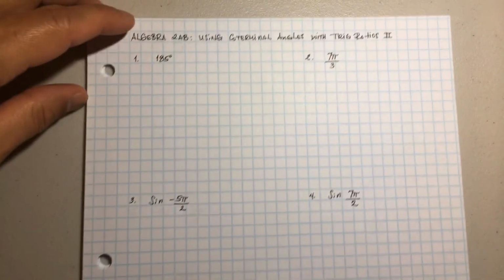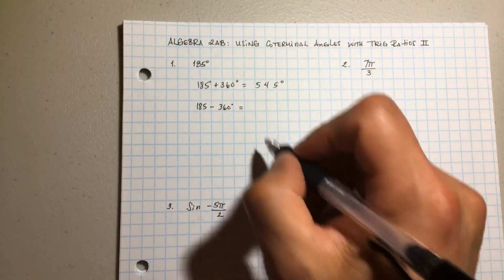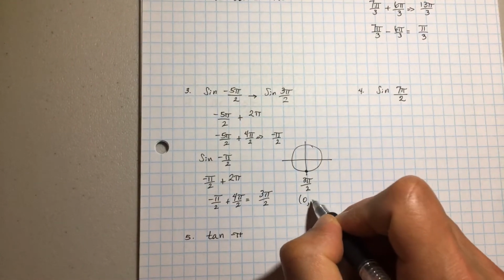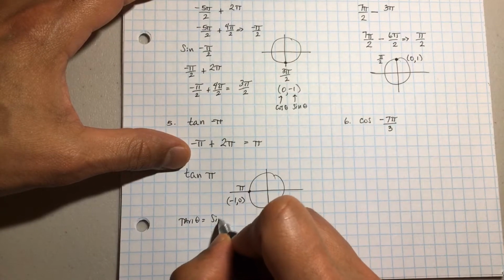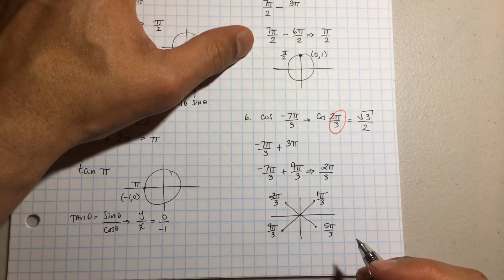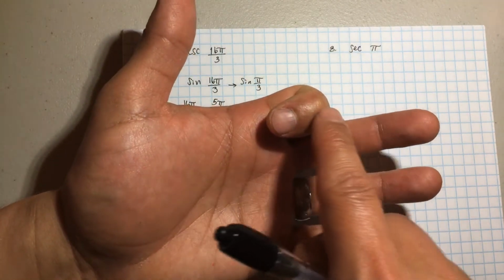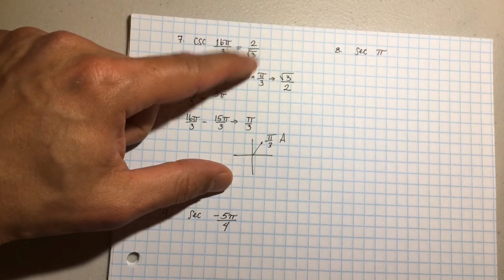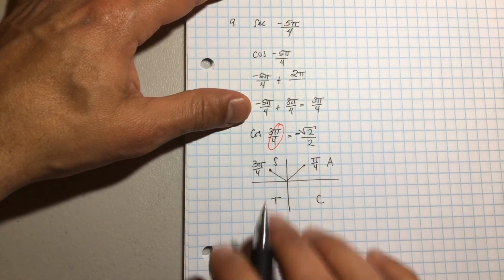Algebra 2AB: Using Coterminal Angles to solve Trig Ratios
In this video we continue to practice how to find Coterminal angles and use them to solve trig ratios .